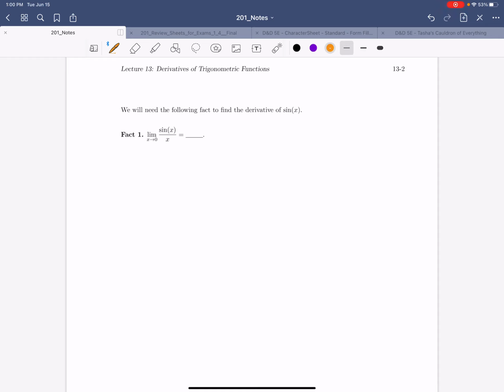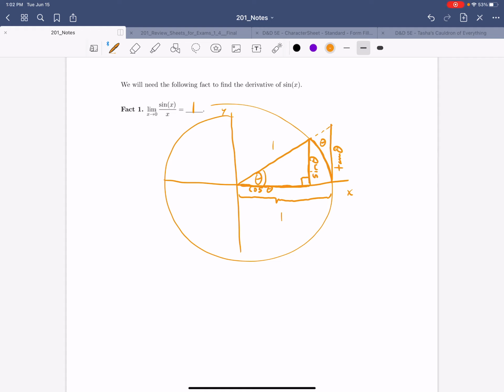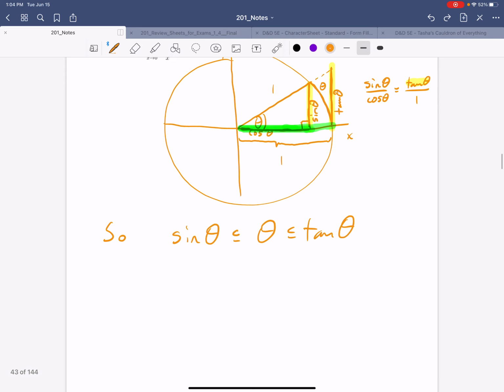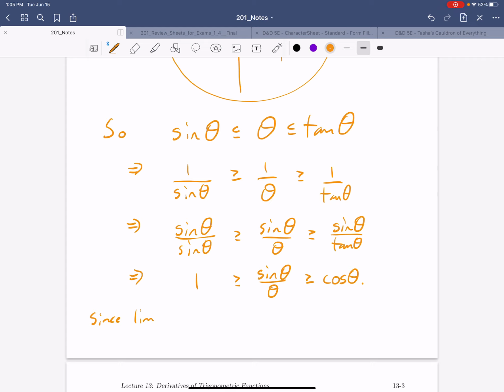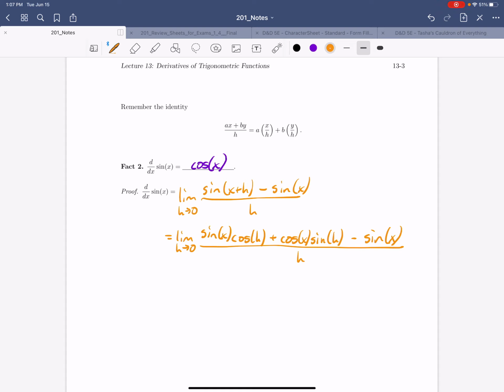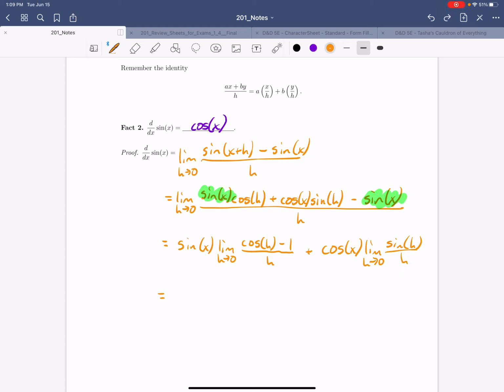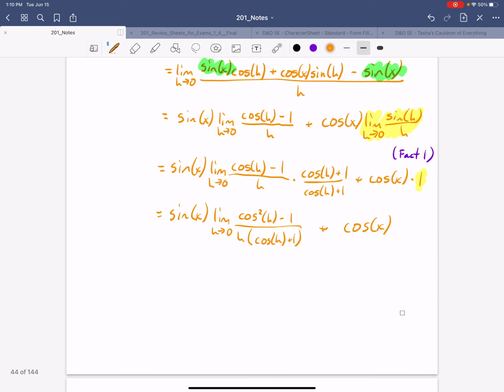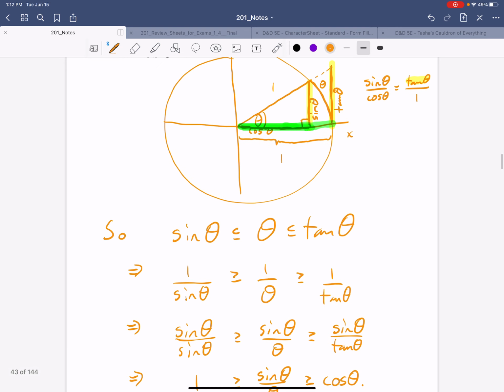3.3: Deriving the derivative of sin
We use the Squeeze Theorem and trigonometric identities to derive the derivative of sin.